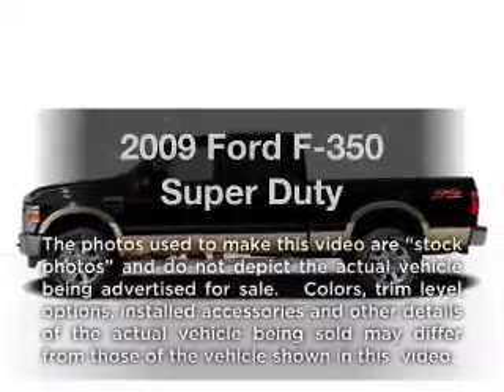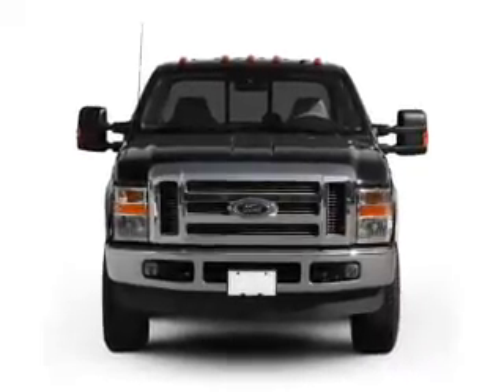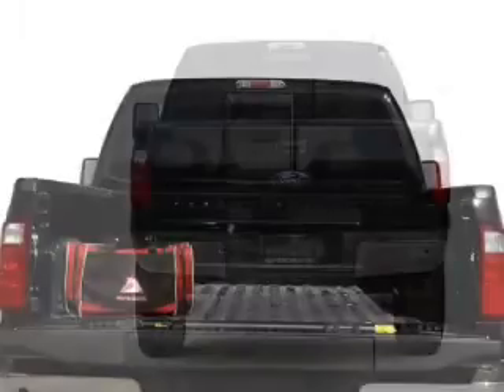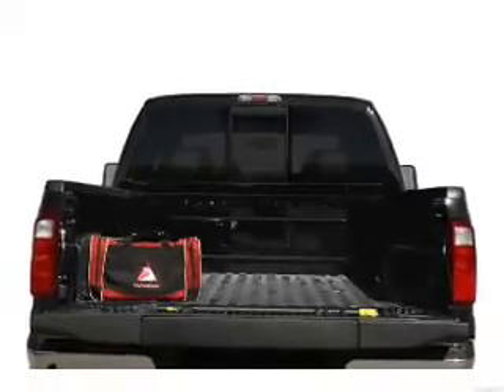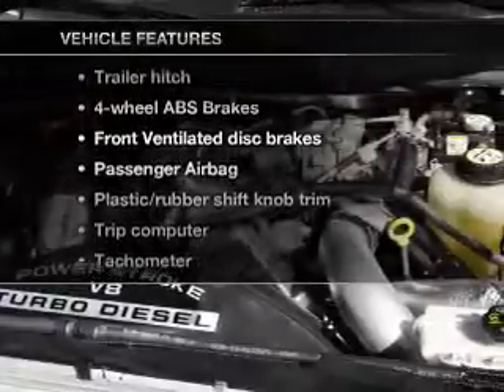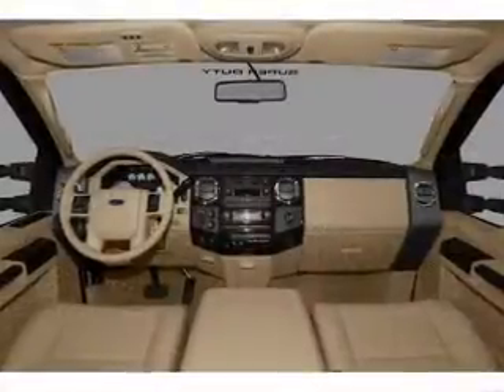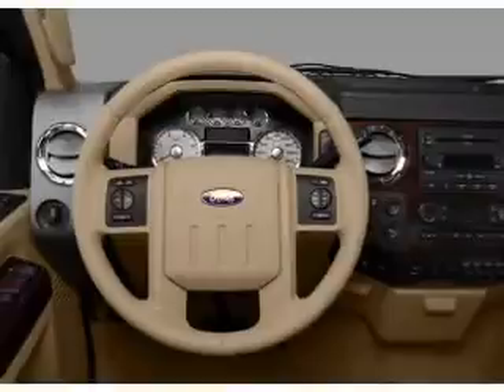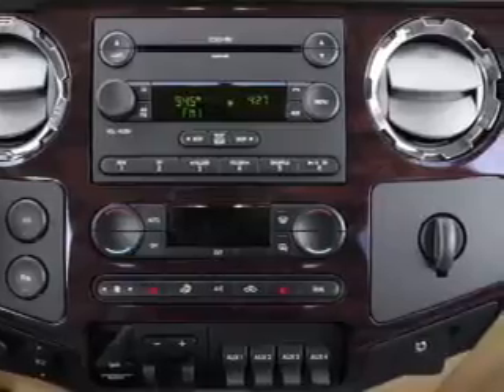2009 Ford F-350 - Nashua NH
Year: 2009
Make: Ford
Model: F-350
Trim: Super Duty
Engine: 6.8 liter V10 30 valve
Transmission: Automatic
Color: Dark Red
Mileage: 32449
Address:
3 Marmon Drive